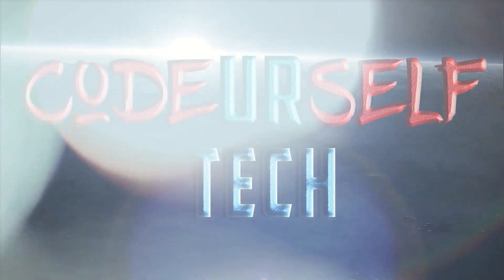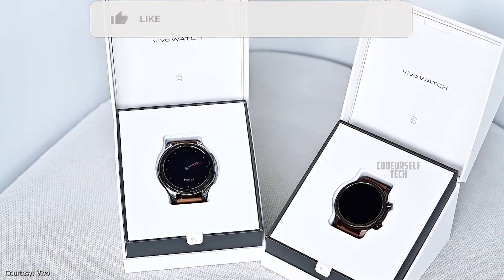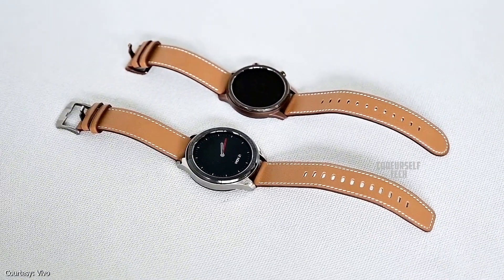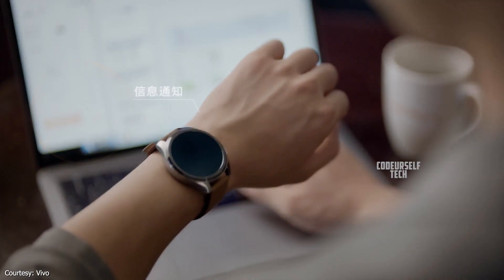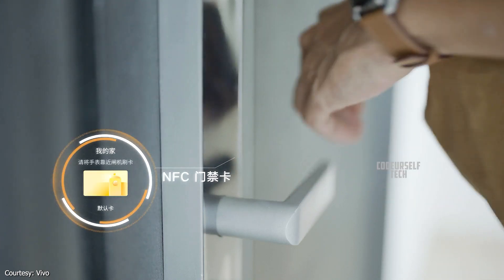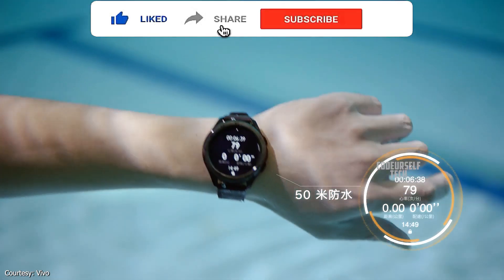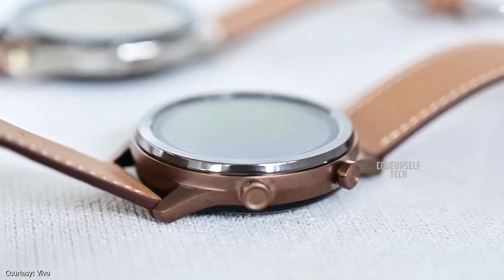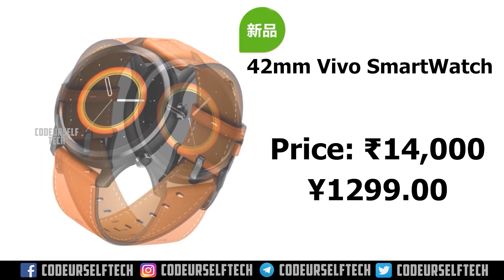42mm Vivo Smart Watch, Launched, Price, Full Specifications, Spo2, Much More Details (In English)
Vivo has launched its first smartwatch the Vivo Watch in china. The vivo smartwatch comes in two different sizes 46mm and 42mm. This video is about the 42mm vivo smartwatch, price, full specifications and much more details (In English)

Purchase Link For (41mm) OPPO Watch:

Purchase Link For (46mm) OPPO Watch: